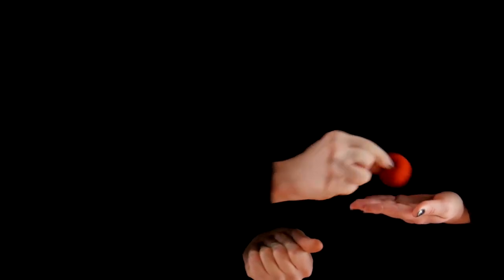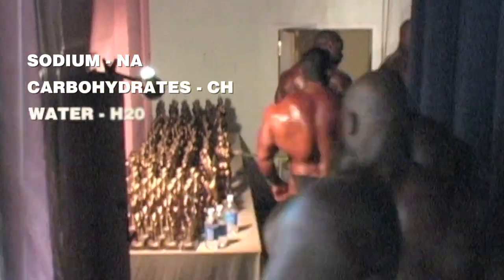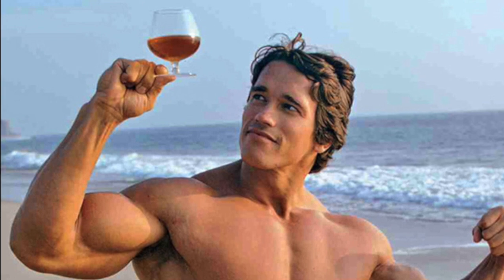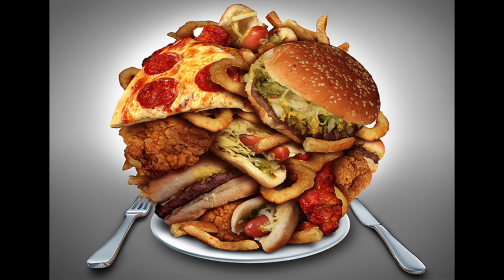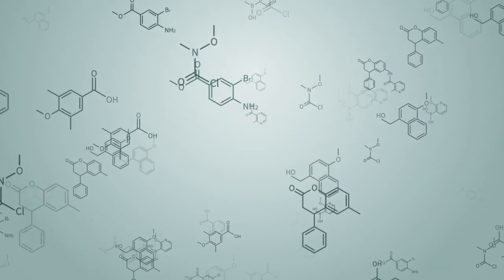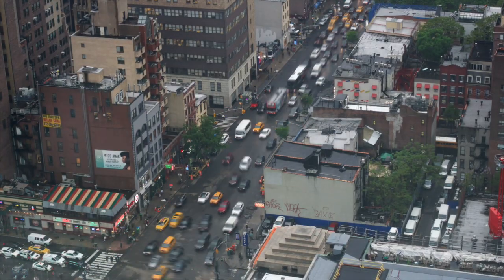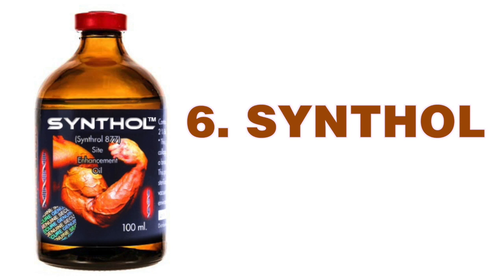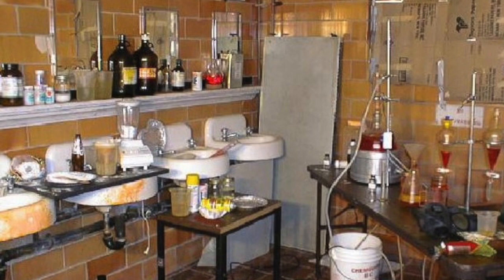Seven Tricks Bodybuilders Use To Look Like Bodybuilders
Here are the insider tips and tricks that Dave Pulcinella learned from many years as a competitive bodybuilder...including one that he invented himself.